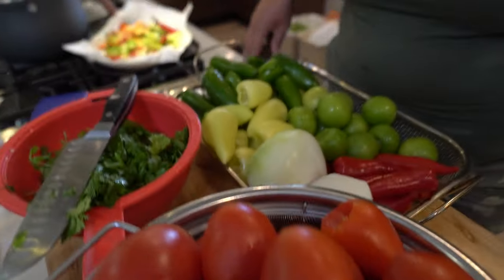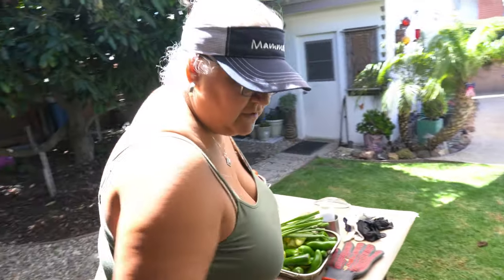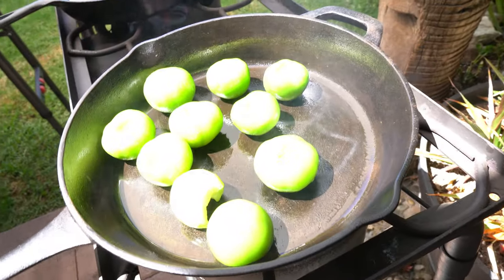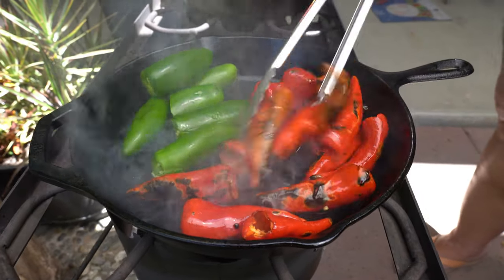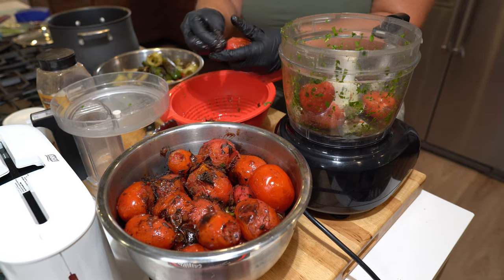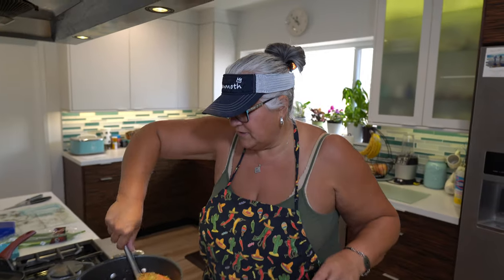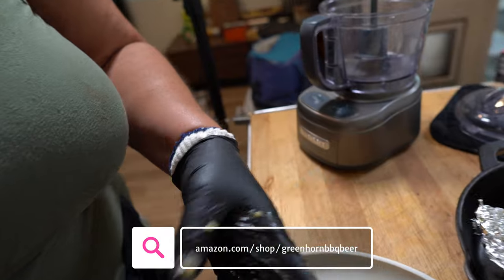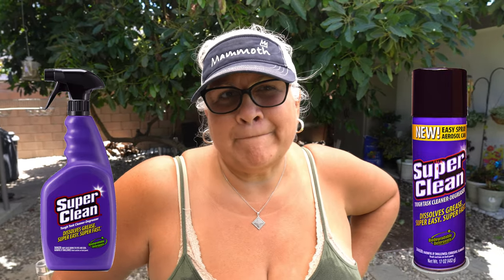Best Salsa Recipe, Fire Roasted Salsa Recipe, Best Fresh Salsa Recipe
Sassy and I love spicy food, and today she made the best salsa recipe I have had in a long time! You will agree this fire roasted salsa recipe is to die for! And I love salsa with chips! When it comes to the best fresh salsa recipe Sassy really knows how to please foodies. This fire roasted salsa has all the right ingredients and then some! In fact, this might be one of the best salsa recipe for tacos I've had in a long long time.

Sassy's best fire roasted salsa recipe ever!
Hot red peppers
jalapenos
yellow peppers
bunch of green onions
white onions
cilantro to taste
tomatillos
roma tomatoes
2 heads of garlic, roasted
salt n pepper and herbs to taste

Our GreenhornBBQ Amazon Store: